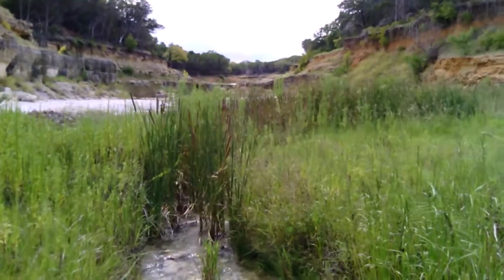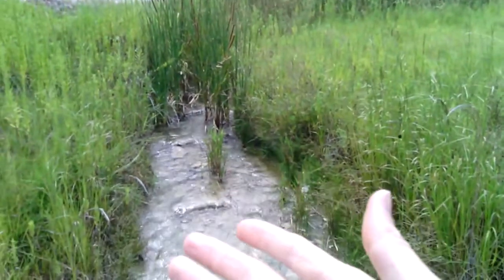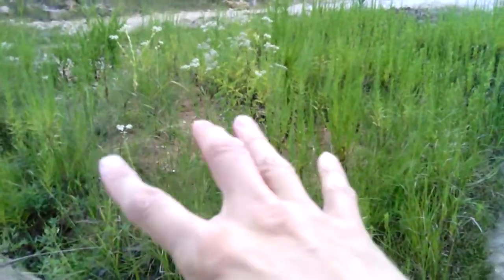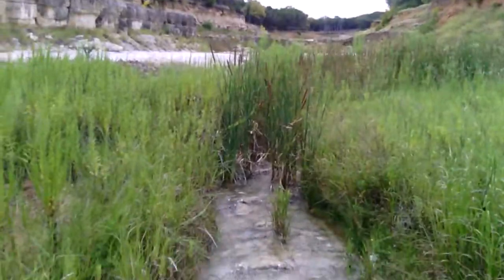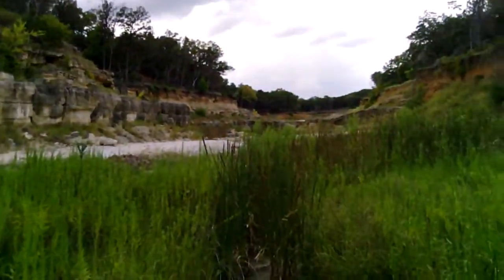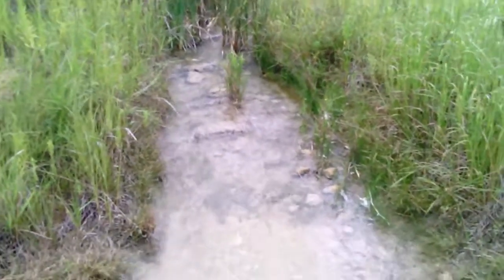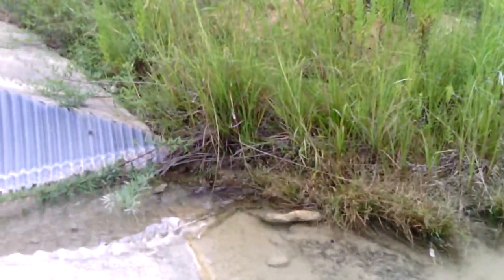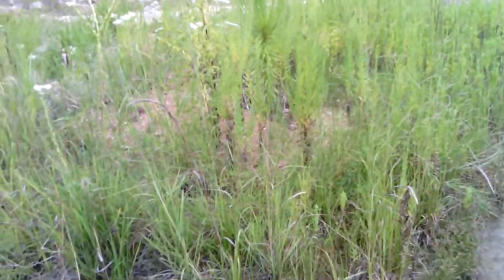Gorge Stream Video025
Video about the stream that runs through the Canyon Lake Gorge and the ecology/biology around that river/stream.